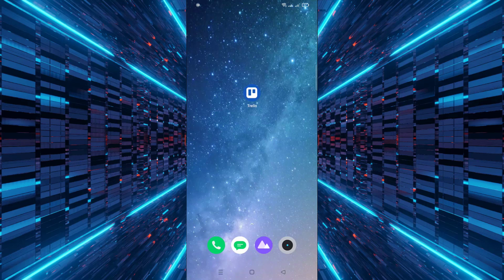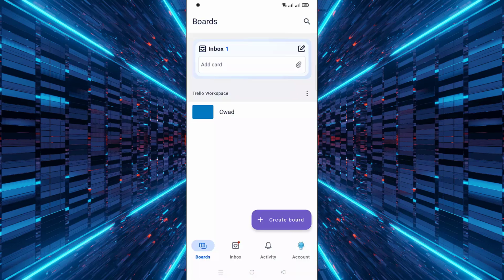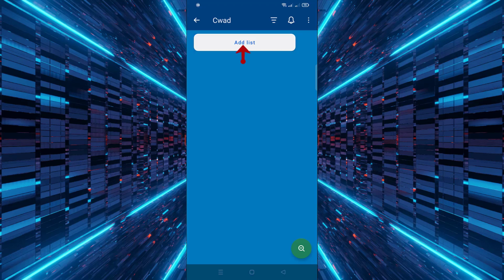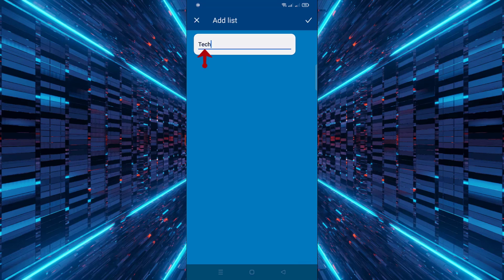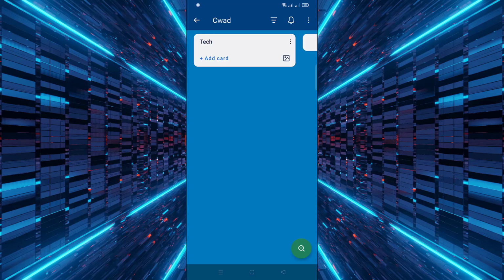How to Create a List in Trello App on Phone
Learn how to create lists in the Trello app on your phone and organize your tasks like a pro. 🗂️

Stay productive by structuring your Trello boards with clear lists and easy-to-manage cards. 📱

Discover simple techniques to add, name, and save lists quickly in Trello mobile. ⚡

Perfect for beginners or anyone looking to optimize their workflow with Trello. 🛠️

Enhance your task management and never miss an important item on your boards again. ✅

Trello mobile app, create Trello list, organize tasks, productivity app, task management